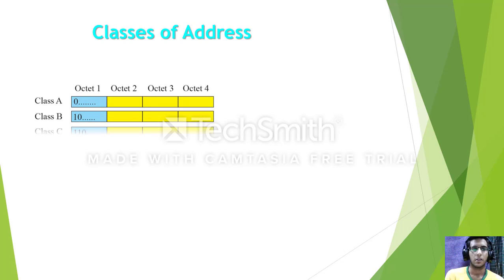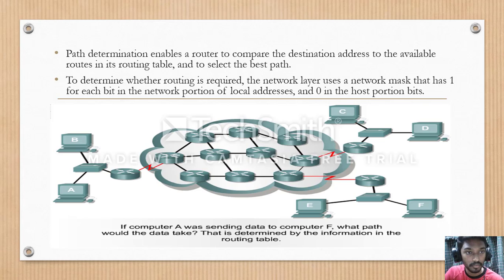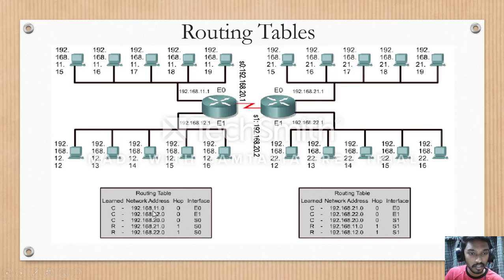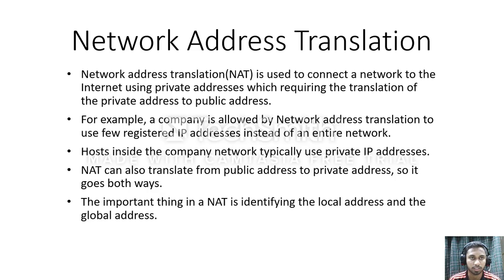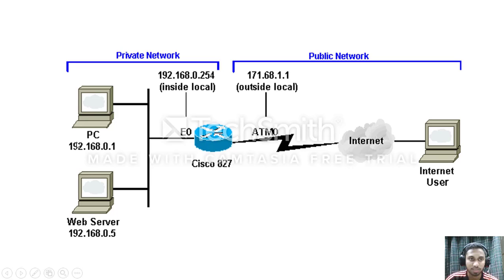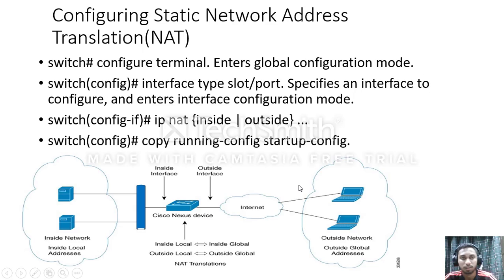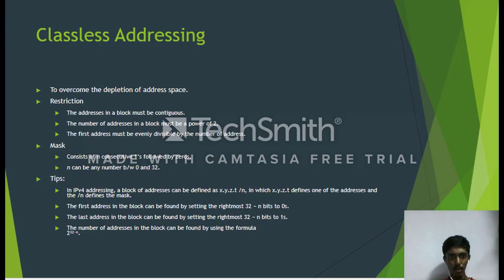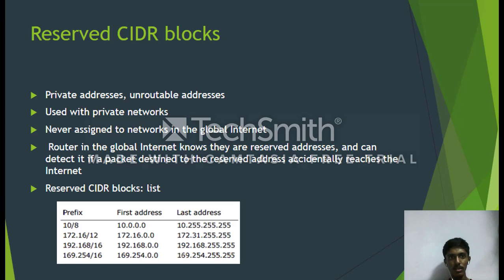Addressing & Routing [GlobalM]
Topic 7
Yumaren Palaniyappan 23257
Johnathan Jaganathan 23325
Srikanth Nagendran     23287
Vickneswaran Arumugam 23238